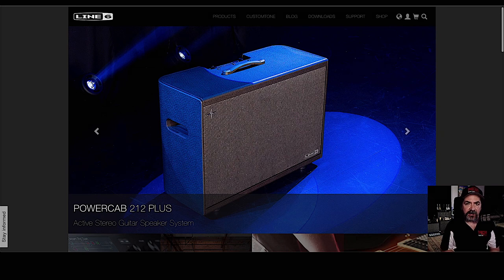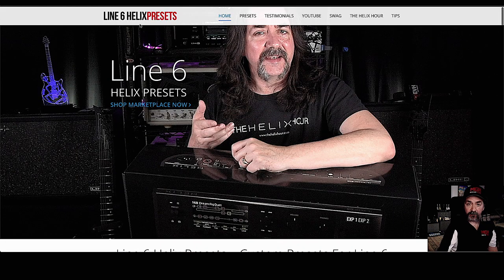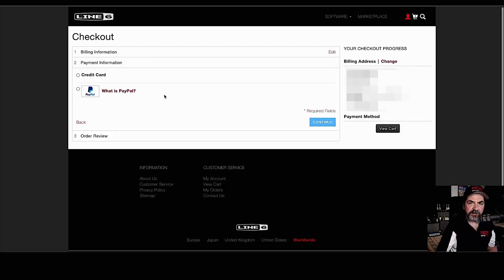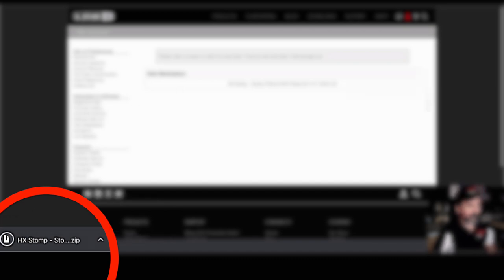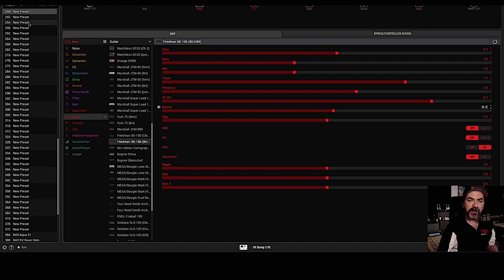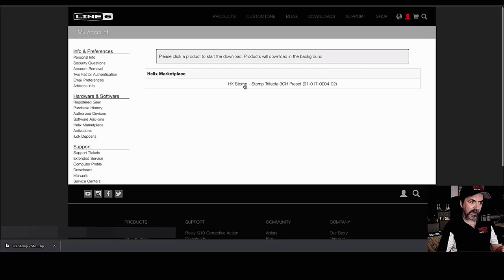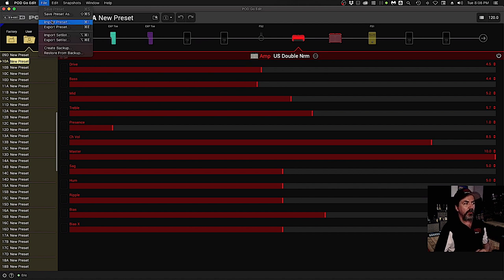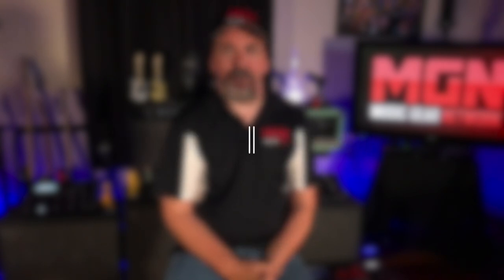How To Download From Line 6 Marketplace - Click, Pay, Play!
Purchasing presets and impulse responses for many devices such as Helix, HX Stomp, HX Effects, PodGo and more from the Line 6 Marketplace site is very easy. However, sometimes (in rare cases) people run into a small snag getting the presets onto their devices.

In this video (the 1st of its kind on YouTube)  we'll walk you through step by step from purchasing a preset, downloading it and importing it to your device.

As long as you follow the following steps, you should have zero issues getting your newly purchased presets/impulse responses onto your device.

1: Have the latest version of HX Edit/PodGo Edit software
2: Have the latest firmware installed for your device
3: Be logged into your Line 6 account (inside) either PodGo or HX Edit software

Also, as mentioned in the video, Line 6 has a very helpful document on their support site that further explains what I have mentioned here in the video.

Good luck, happy shopping and enjoy your new presets from the incredible sellers at Line 6 Marketplace!

Timestamps:

0:00 - Intro
0:55 - Plugging in Device (Stomp/Helix/PodGo etc)
1:31 - Log in to Line 6 Website
2:21 - Purchasing A Preset
3:00 - Downloading the Preset
3:45 - Importing the Preset
6:34 - Wrapup

• Brad Miller
• Carlo Santin
• Christopher Tomlin
• Dave Fox
• Eamon Wyse
• Einar William Freberg
• Garry Davlin
• HowieZowie
• Jason Wade
• Kevin Buzby
• Paul Theriault
• Ryan Wall
• San_Man
• Thomas Santiago

✅  Fan Mail / Unboxings / Demo Products:

📨 Want to send us items to unbox and/or demo on the show?

Mail to:
Music Gear Network
Ridgetown Ontario
N0P 2C0
Canada